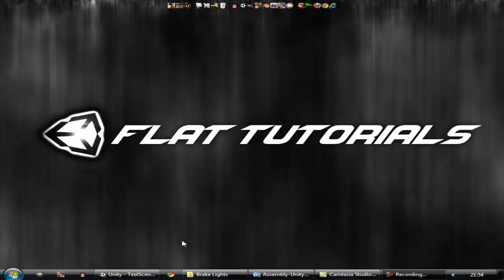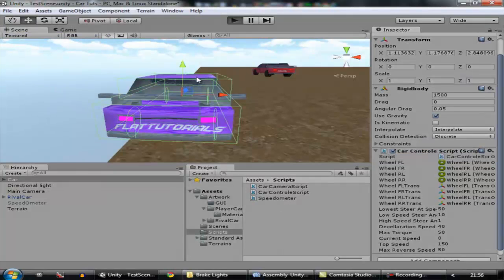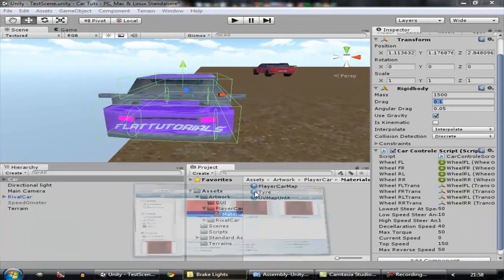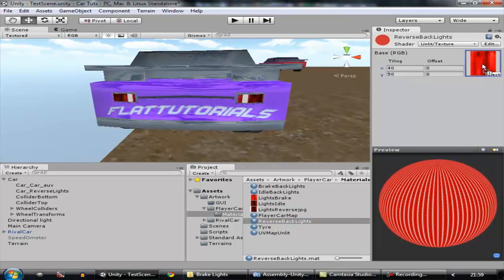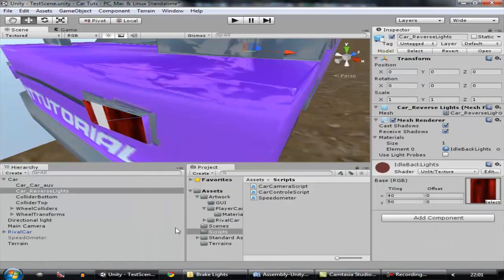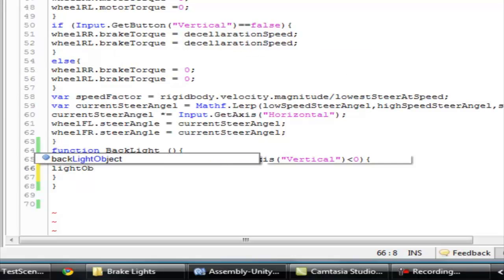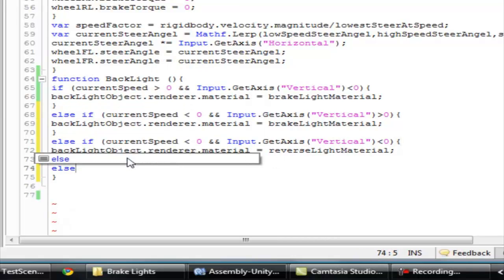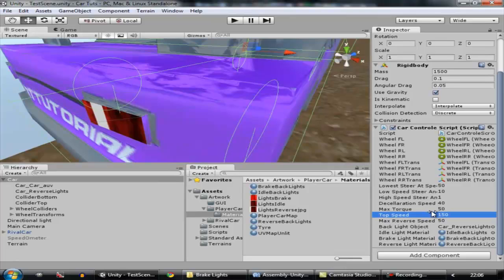#10 How to make a Car game - Unity 3D Tutorial - Realtime Material Exchange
in this episode we are limiting our max reverse speed and also we are making brake and reverse lights for the car so that when we apply brakes the car will gonna show red glowing light and if we are reversing it will gonna show white glowing light so this will add some more realism to the game so i hope that you liked this Episode thanks guys